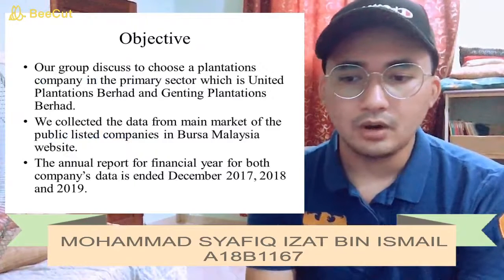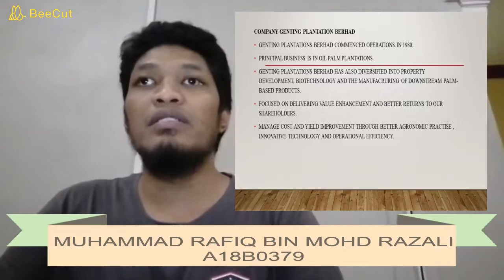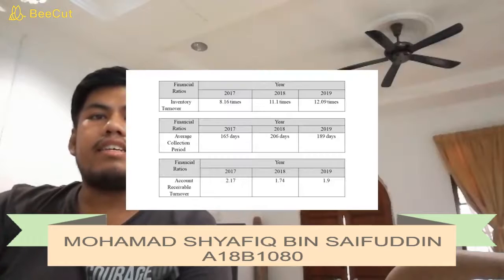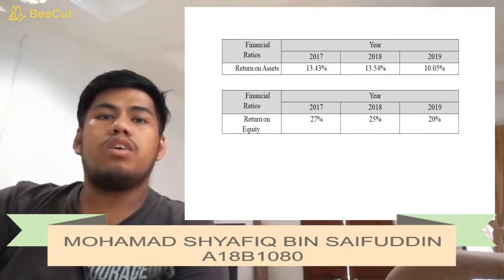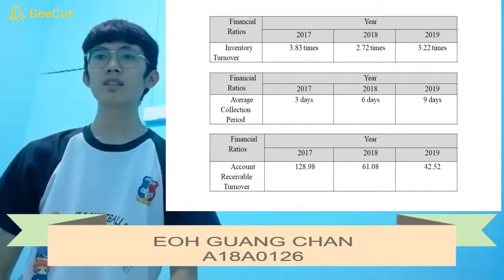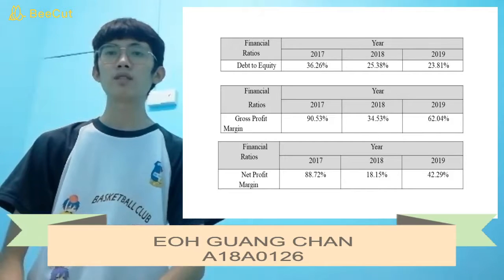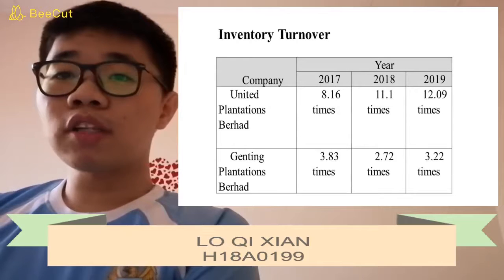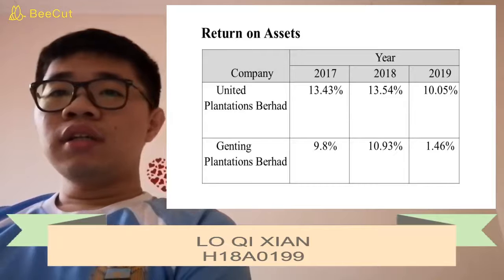FINANCIAL MANAGEMENT (AFT2073) - L4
NAME OF LECTURER: SIR AHMAD RIDHUWAN BIN ABDULLAH

Group Members:
EOH GUANG CHAN                                       A18A0126
MUHAMMAD RAFIQ BIN MOHD RAZALI   A18B0379
MOHAMAD SHYAFIQ BIN SAIFUDDIN       A18B1080
MOHAMMAD SYAFIQ IZAT BIN ISMAIL    A18B1167
LO QI XIAN                                                      H18A0199